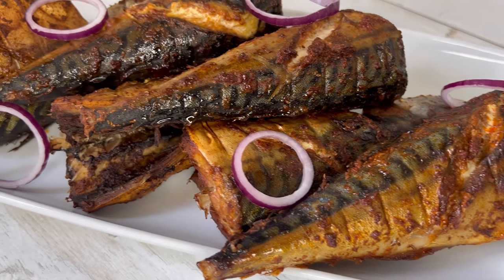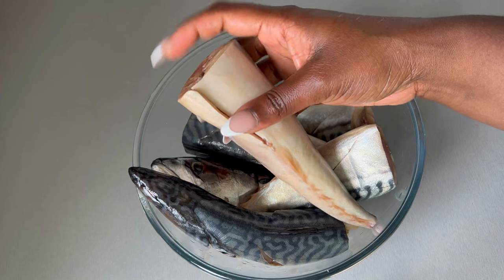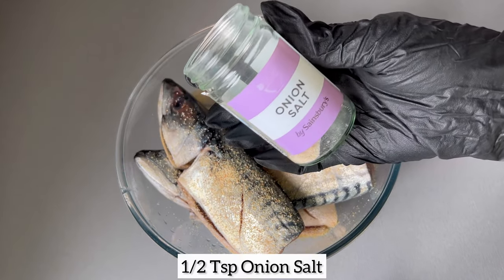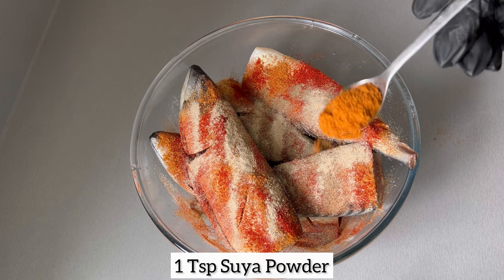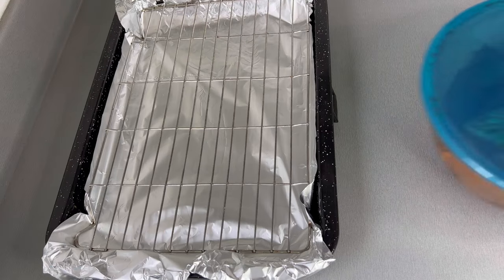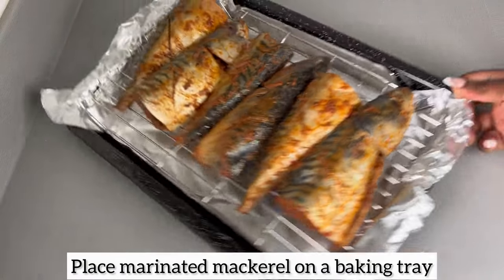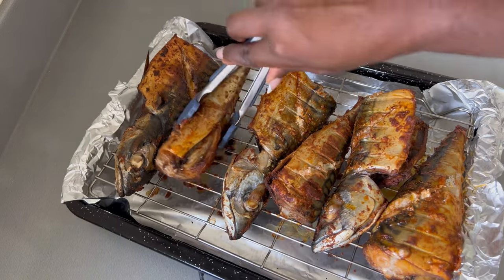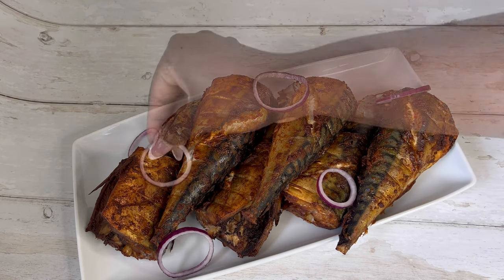OVEN GRILLED MACKEREL || BEE'SKITCHEN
Perfect oven grilled Mackerel takes no time to make and it's great with any side dish
INGREDIENTS:
* 3 Medium Mackerel ( Sliced into 6pcs)
* 1/2 Tsp Garlic Granules
* 1/2 Tsp Onion Salt
* 1/2 Tsp Fish Seasoning
* 1/2 Tsp All-purpose seasoning
* 1/2 Tsp Smoked Paprika
* 1/2 Tsp Black Pepper
* 1/2 Tsp White Pepper
* 1 Tsp Suya Powder
* 1 Tbsp Olive Oil
OVEN TEMPERATURES:
200 Degrees / Gas Mark 6 / 400 Fahrenheit
Musician: iksonmusic